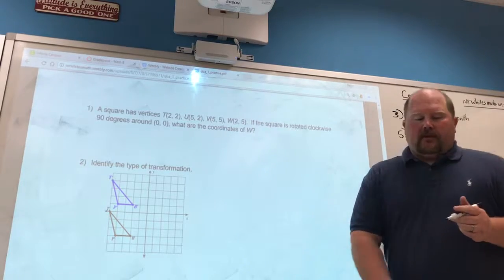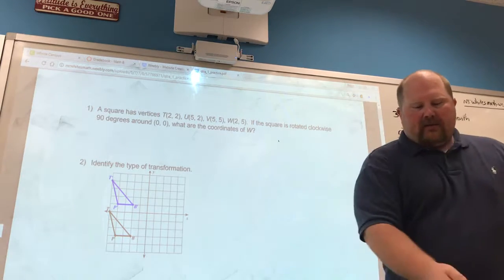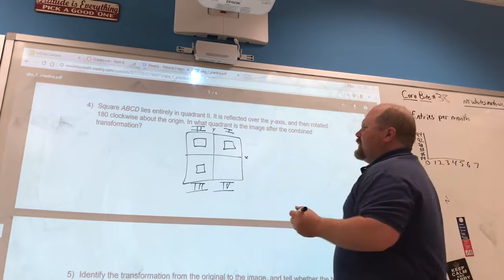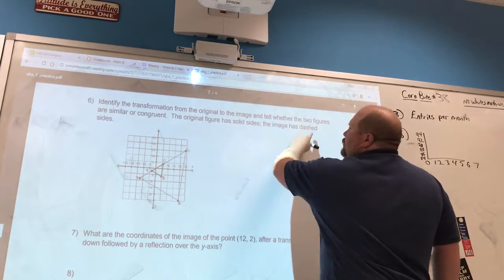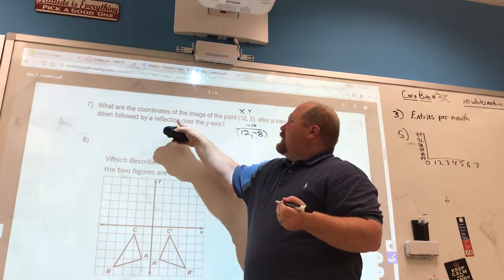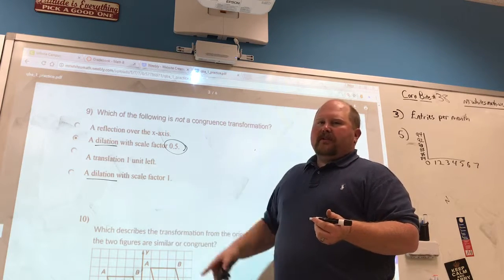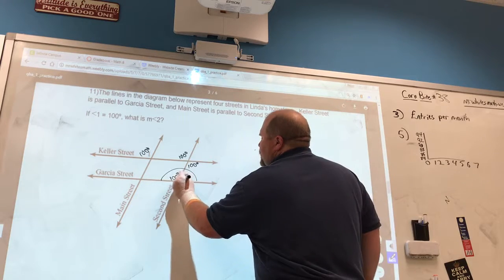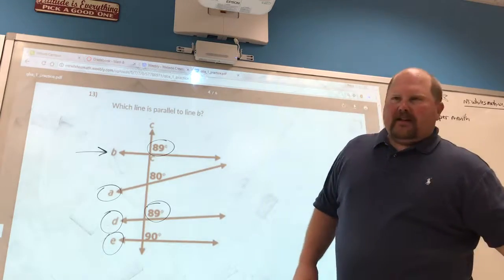QBA1 Practice Problems 1-13